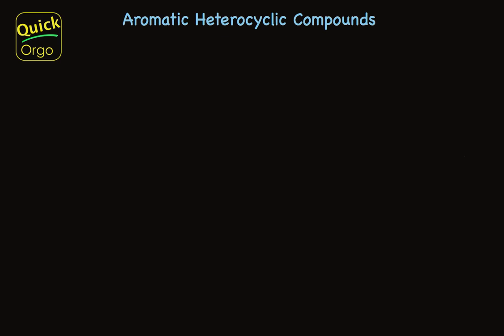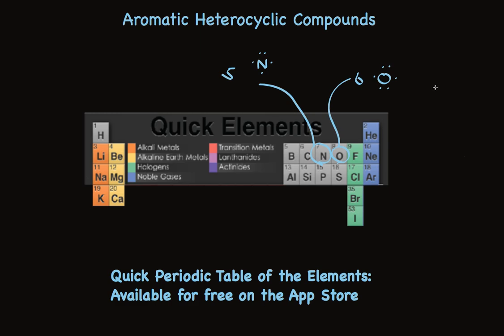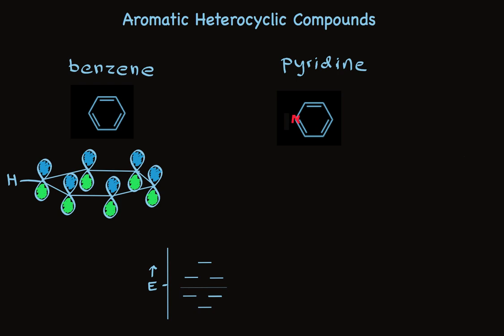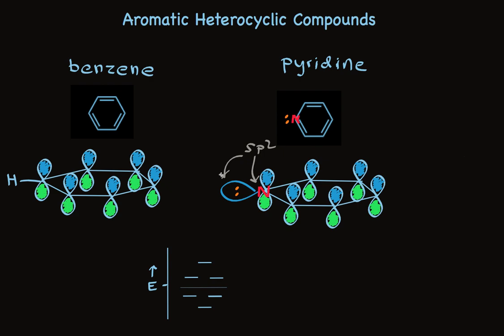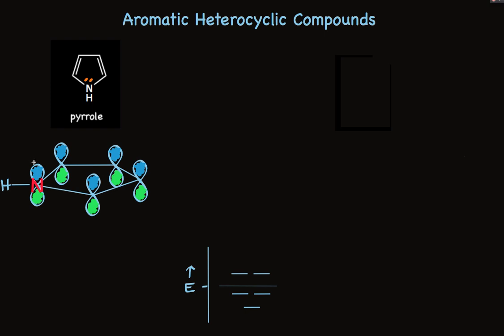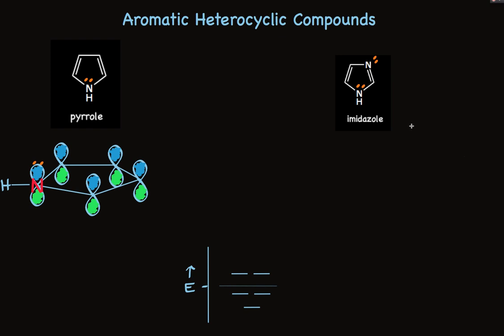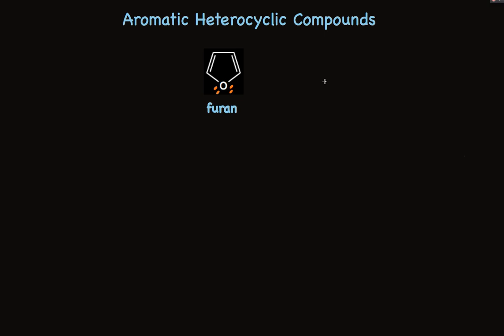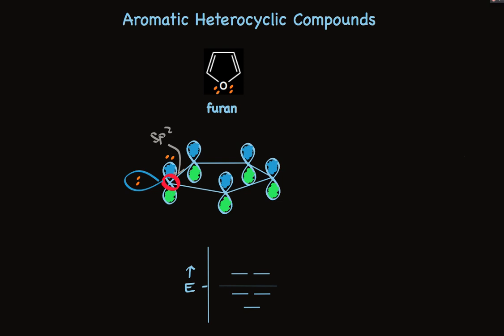Aromatic Heterocycles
Describes the basis of aromaticity in terms of molecular orbital theory for several heterocyclic compounds, including pyridine, pyrrole, imidazole and furan.